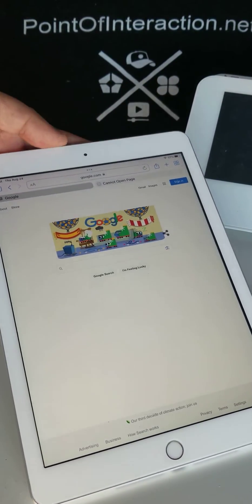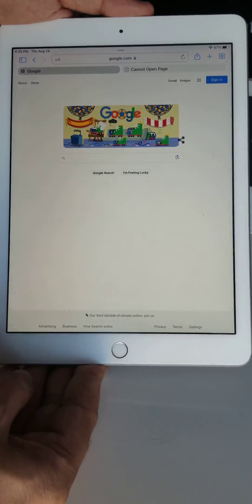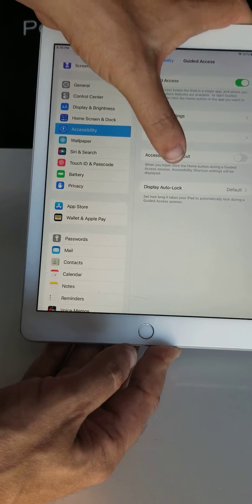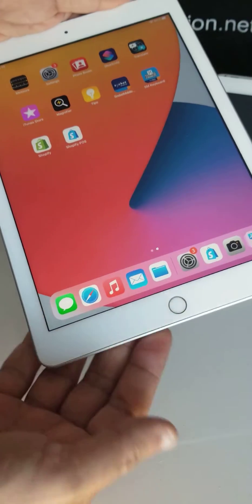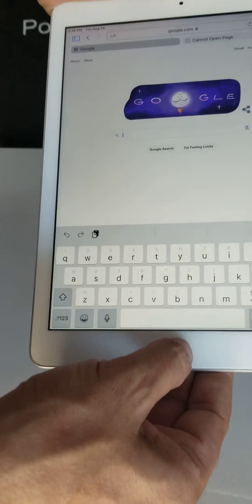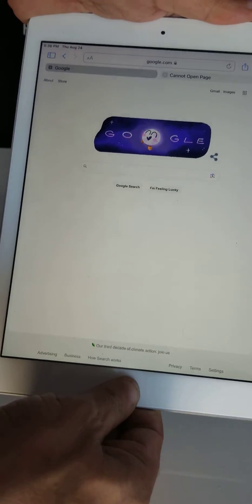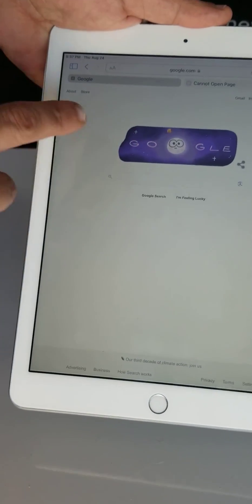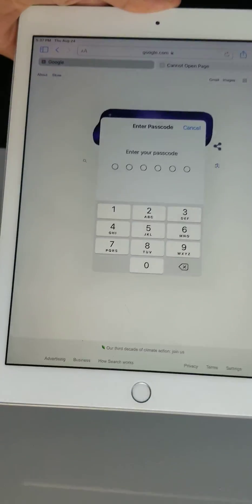How to Set ipad to kiosk mode aka guided access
@CSIWorksInc  is Fintech Expert Developer on point of sale and all related technologies.
in 2024 we formed strategic partnership with  @FinCoreDev-m5b  to offer FinTech Development expertise to ISO and their partners.
- did you start development of an app and it fizzled out? let us take a look
- do you have an idea for fintech development? looking for experts? you found us.
- looking for developers to make cashdiscount app? you found us
- looking for fintech experts to integrate software partner to payments ?

Imagine what you can achieve with your own IP.
We can turn you into ISV